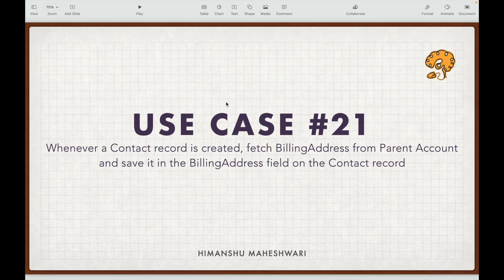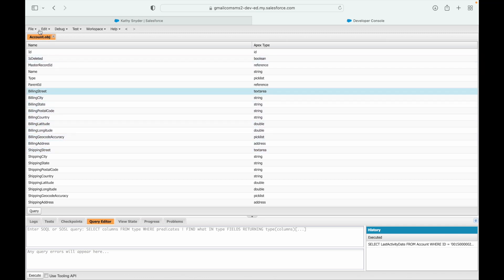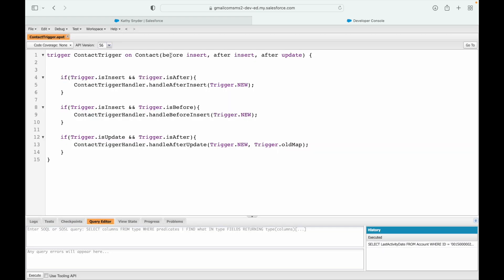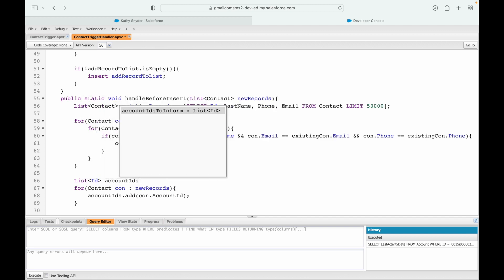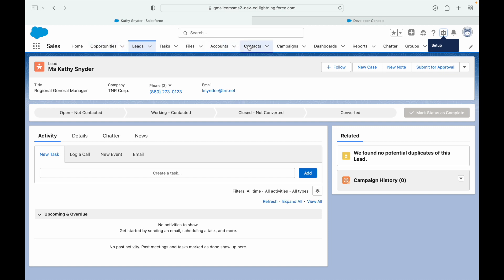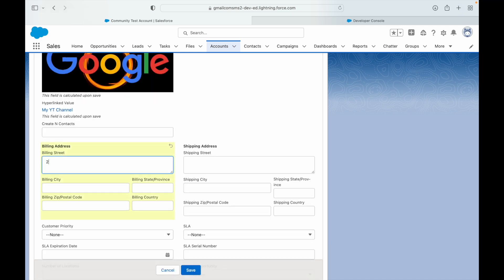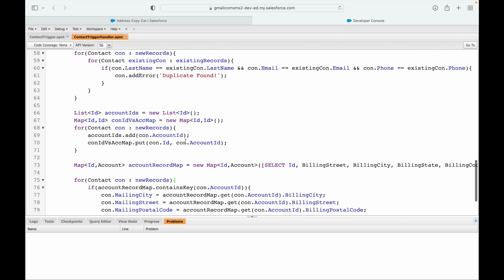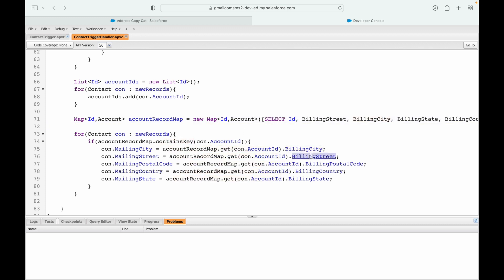Whenever a Contact record is created, copy BillingAddress of Account to MailingAddress on Contact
Are you tired of manually entering the same information over and over again in your Salesforce records? Apex Triggers can help automate this process and save you time! In this tutorial, we'll show you how to use Apex Triggers to automatically copy the billing address of an account to the mailing address on a contact record whenever a new contact is created. This is a great use case for streamlining data entry and ensuring accuracy in your records. By using Apex Triggers, you can save time and effort in your day-to-day Salesforce tasks. Check out the video to see how it's done!